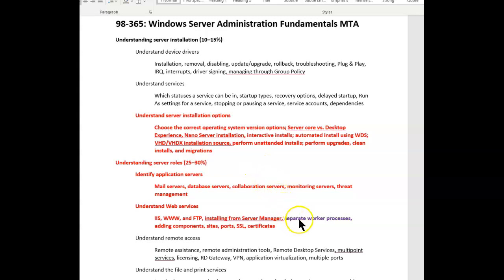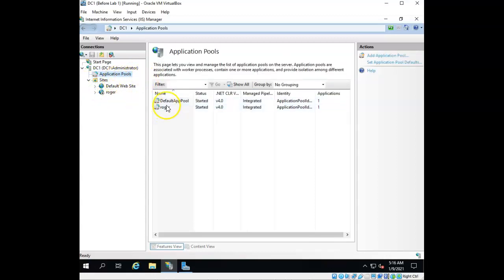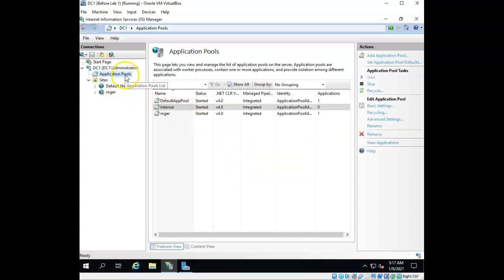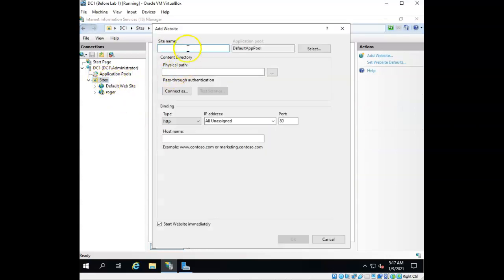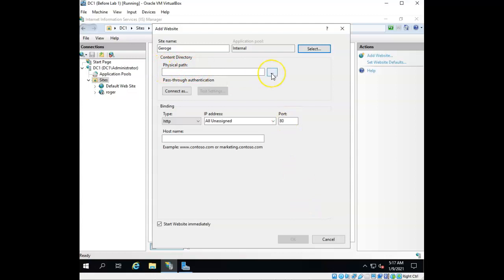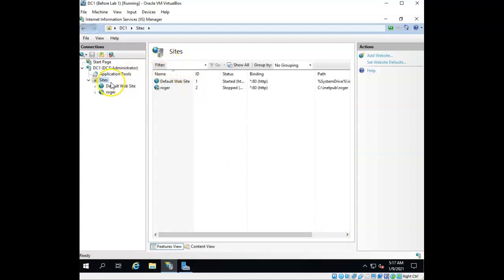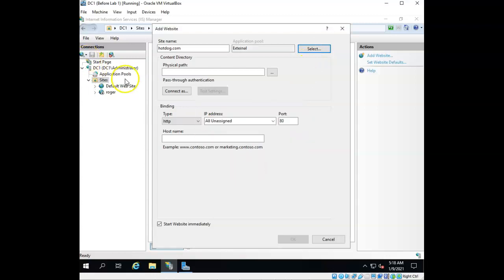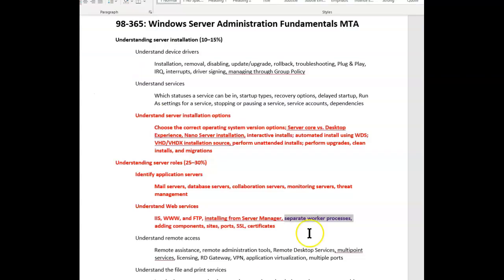IIS Worker Processes